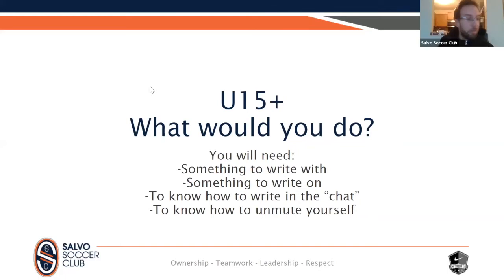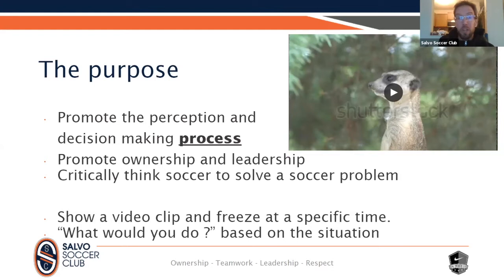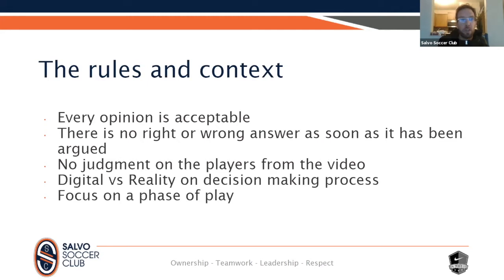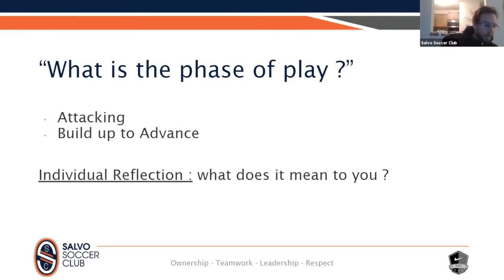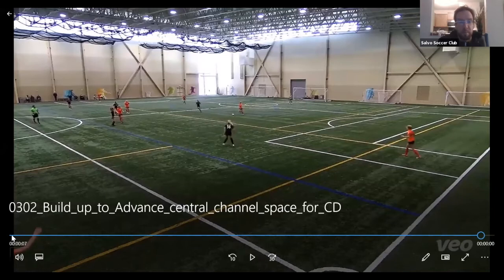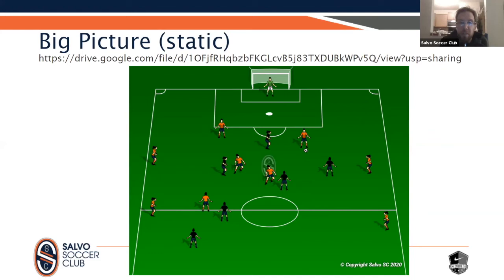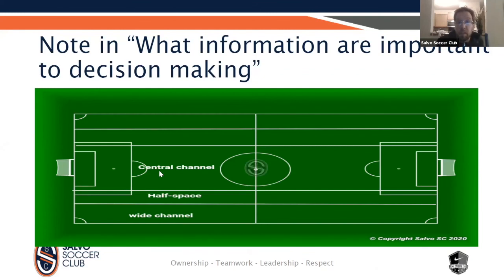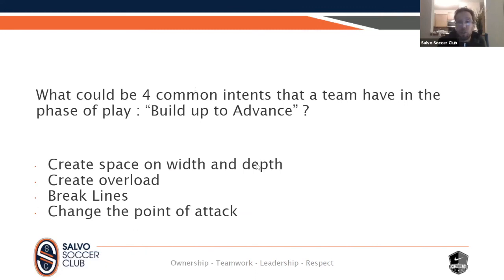15+ Player Challenge Dec 1 Digital Soccer School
Coach Delaney and Coach Matt work with players to read cues and make decisions about what they see in the game using Salvo SC game video with players